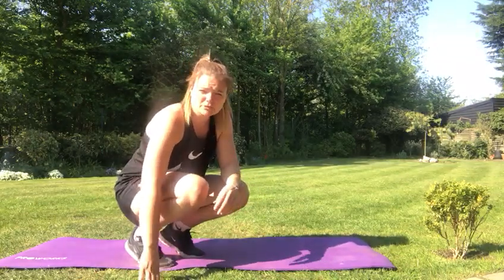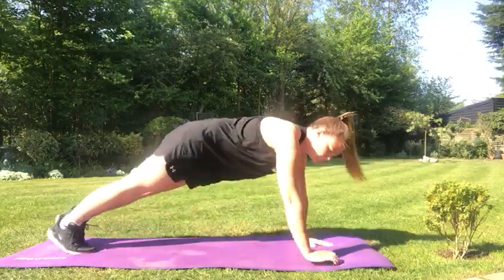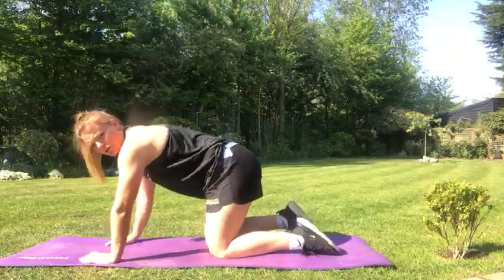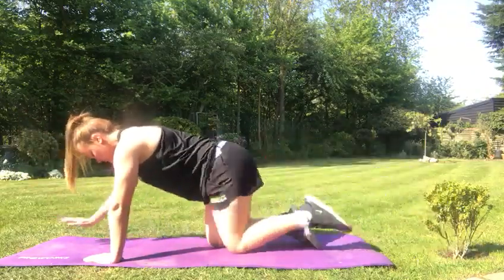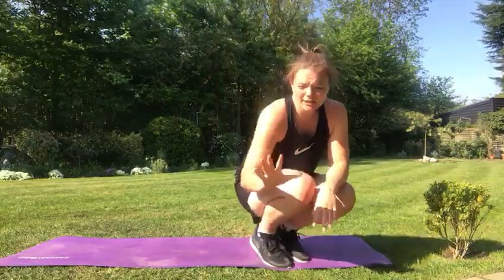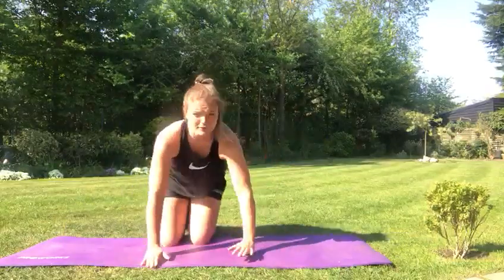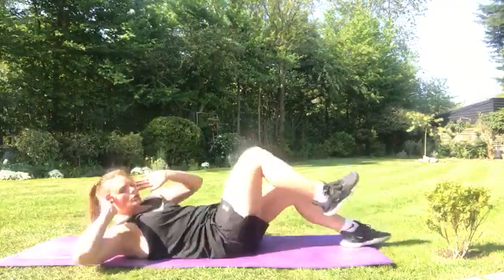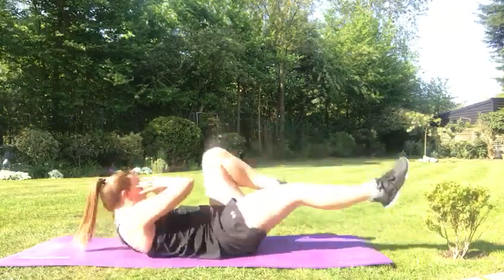Wellbeing Video 38 (5th May 2020)